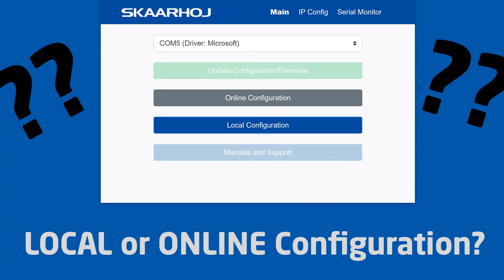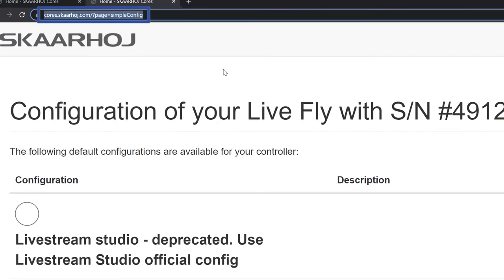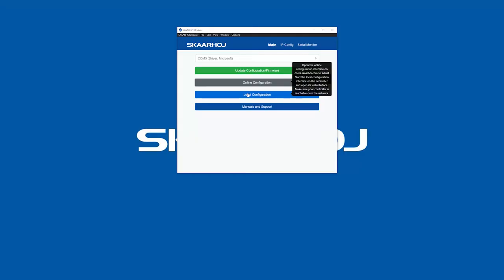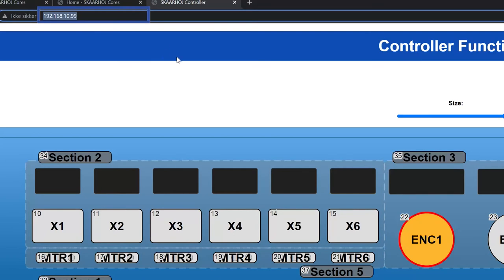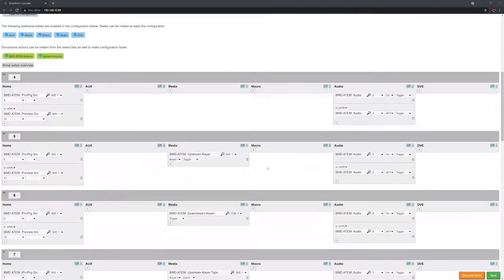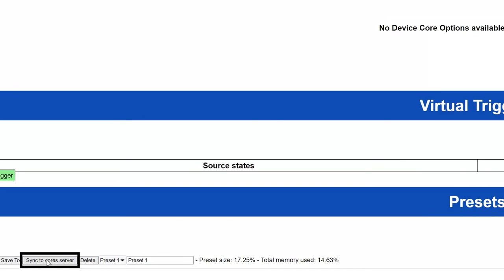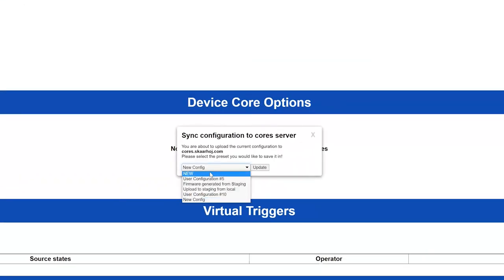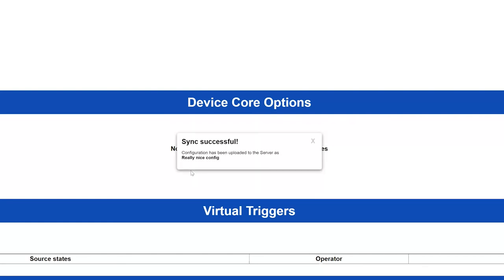What is the difference between Online and Local configuration? | Quick Tip